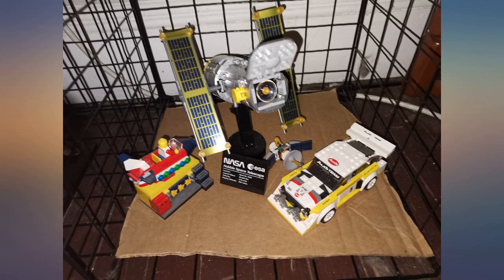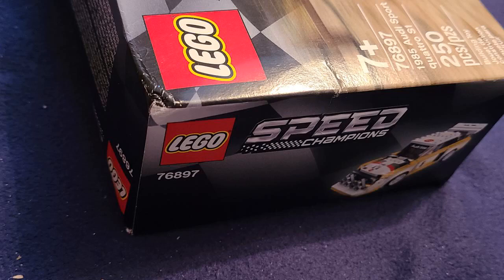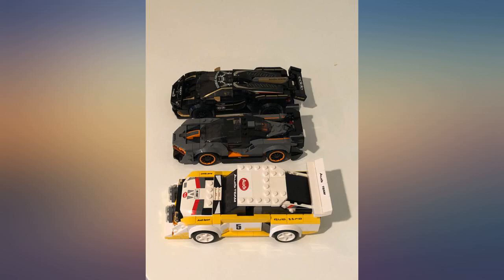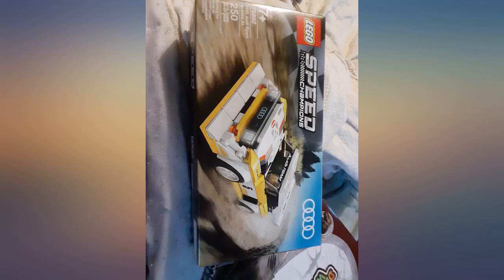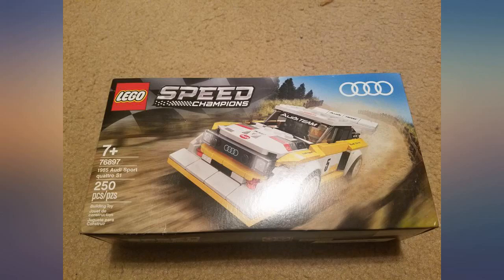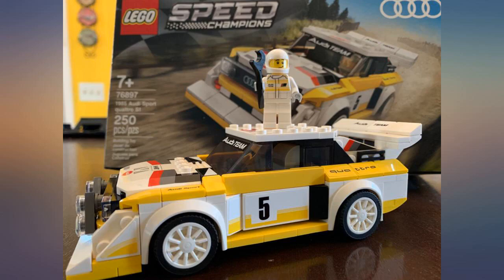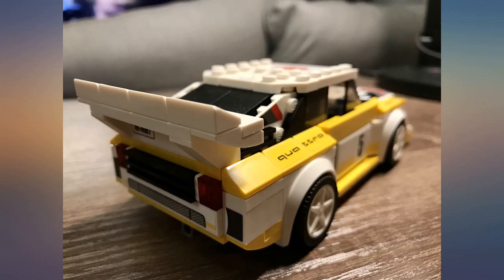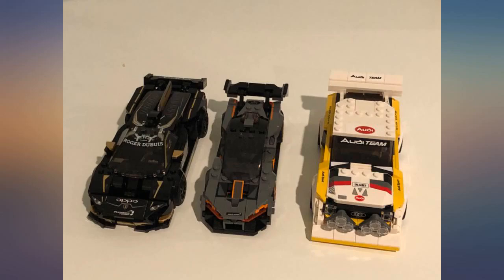LEGO Speed Champions 1985 Audi Sport Quattro S1 76897 Toy Cars for Kids Building review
LEGO Speed Champions 1985 Audi Sport Quattro S1 76897 Toy Cars for Kids Building Kit Featuring Driver Minifigure (250 Pieces)

Main Features:
- This brilliantly detailed and collectible model car kit featuring a 1985 Audi Sport quattro S1 LEGO replica and 1 driver minifigure is the perfect LEGO gift for the many devoted fans of this classic car
- This buildable 1985 Audi Sport quattro S1 toy car based on the original model and 1 collectible minifigure in an authentic Audi race suit will captivate kids as they use their imaginations to stage races
- Fans of the 1985 Audi Sport quattro S1 will be thrilled to build a mini version from LEGO building bricks, proudly display it, and test its powers by racing it against other models
- This 250-piece building kit for boys and girls ages 8+ makes a wonderful gift for both passionate fans of this famous car and those who love to play with racing toys
- The 1985 Audi Sport quattro S1 rally car measures 2" (6cm) high, 6" (16cm) long and 2" (7cm) wide: new for 2020, all LEGO Speed Champions cars are now 25% bigger to include even more details from the original versions!